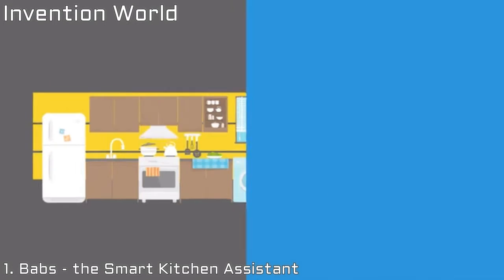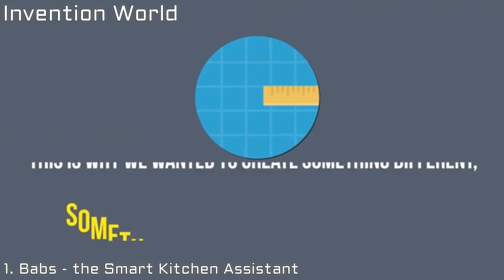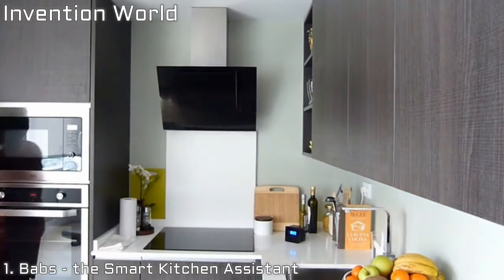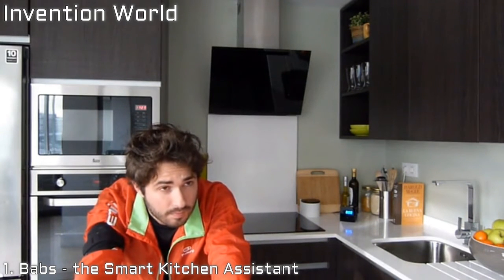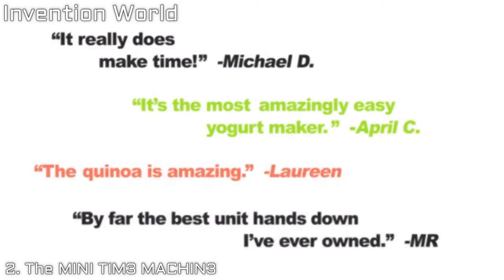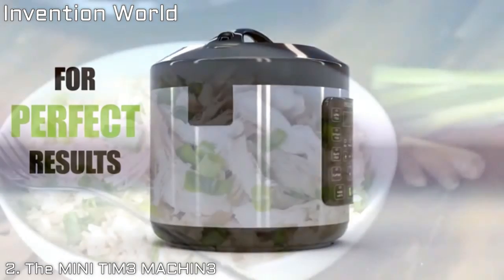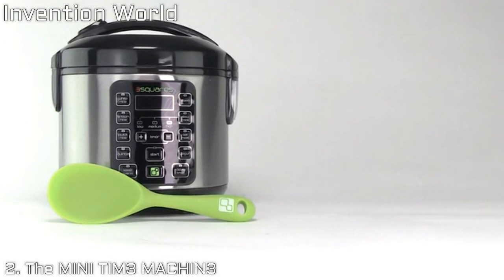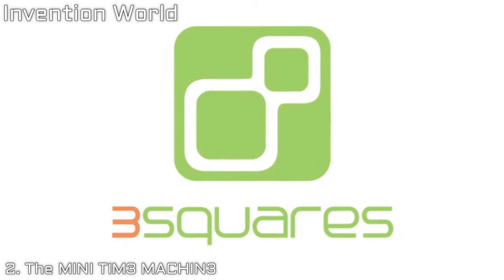Best Smart Kitchen gadgets // kitchen utensils 2017 - Babs and Time machine.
Best  smart kitchen Gadgets // Kitchen utensils  2017

There are two smart kitchenaid to make us smart kitchen chef to cook delicious and healthy food. They are really amazing inventions what will make our cooking very easier to us.

Visit- Kitchen gadgets links:

1. Babs - the Smart Kitchen Assistant

2. The MINI TIM3 MACHIN3

WE are going to show  videos on the new amazing inventions,technology, cool gadgets, smartphone gadgets,
kitchen utensils, kitchen gadgets, kitchenaid, kitchen design, ice cream maker, iPhone gadgets, android
apps, charger, solar technology and new technological products etc and many more newest and coolest
inventions in this channel " Invention World".